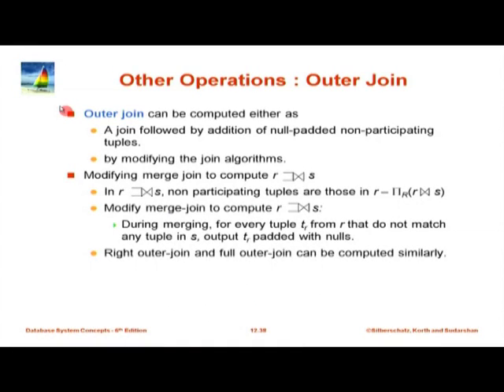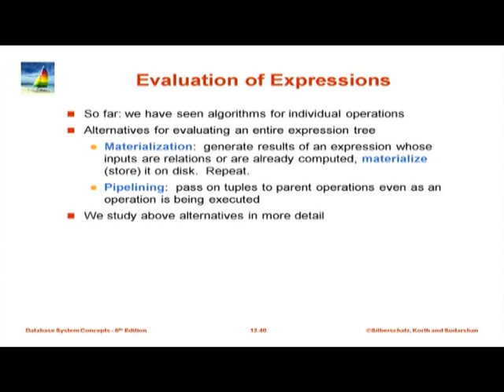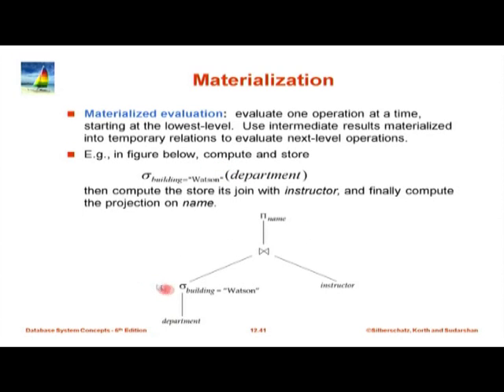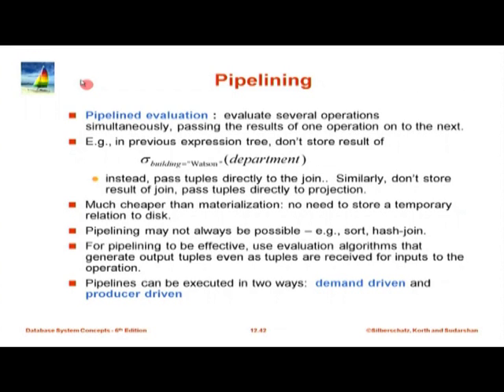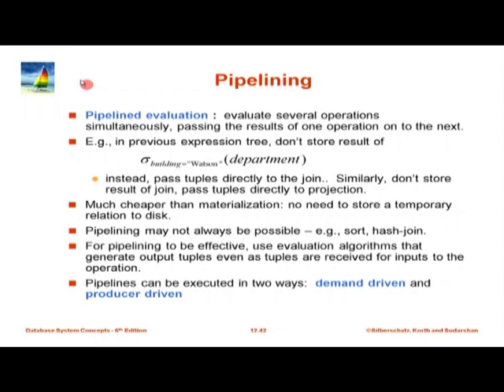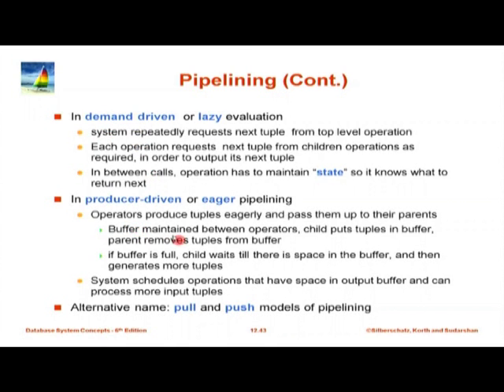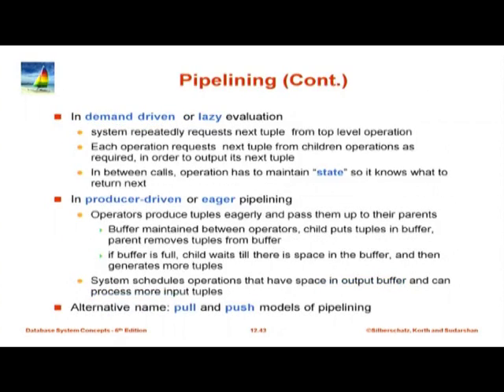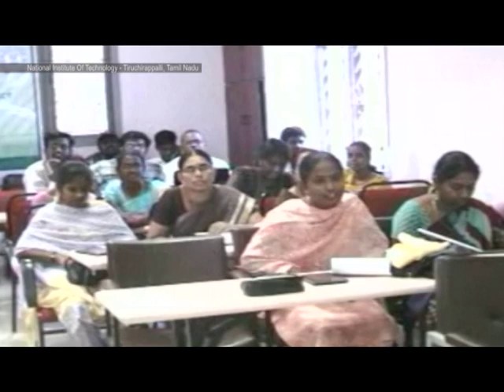DBMS M L13C Query Processing